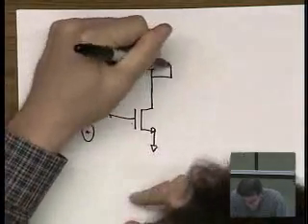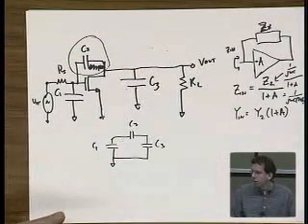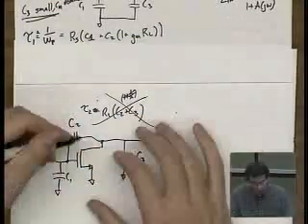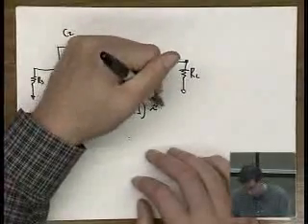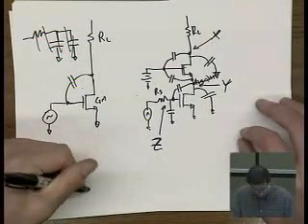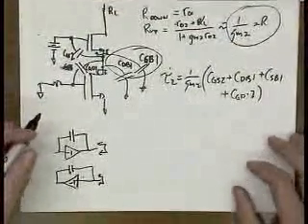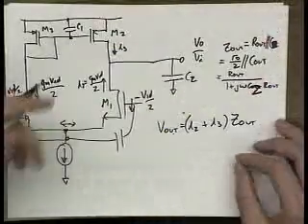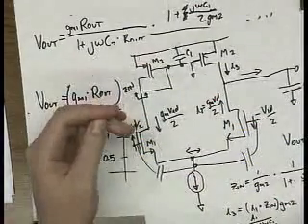Analog Integrated Circuits (UC Berkeley) Lecture 25